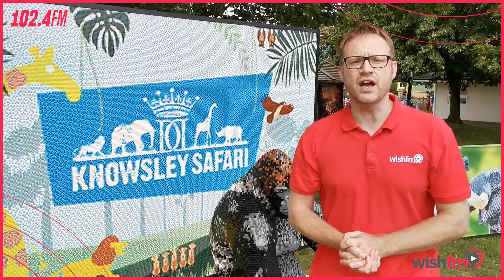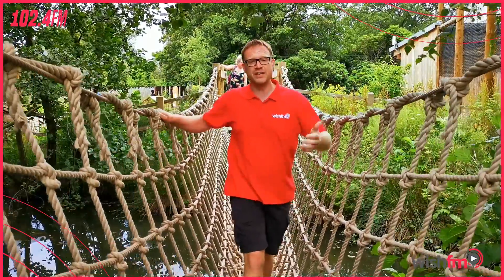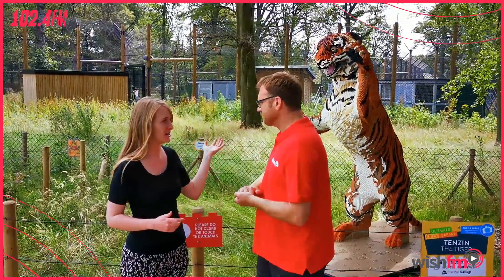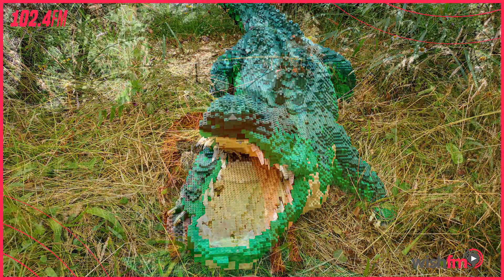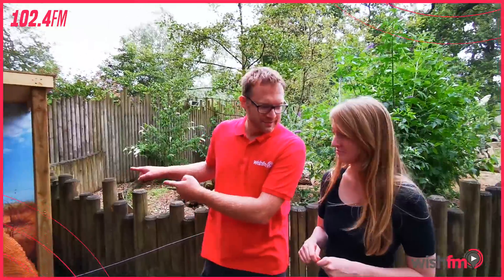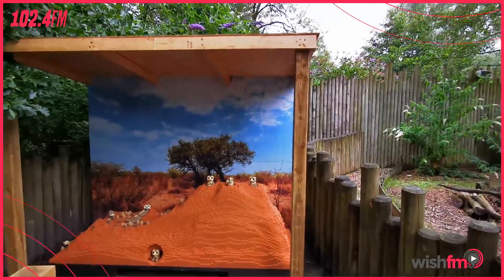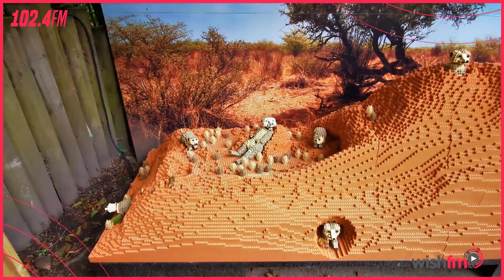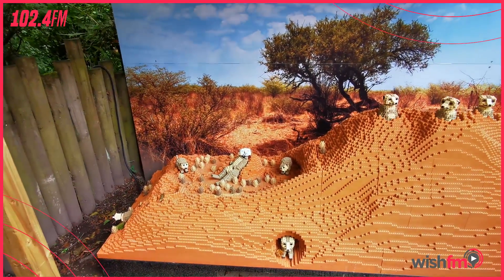Wish FM at Knowsley Safari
Chris Milow from Wish FM Breakfast visited Knowlsey Safari to find out more about their big summer attraction.